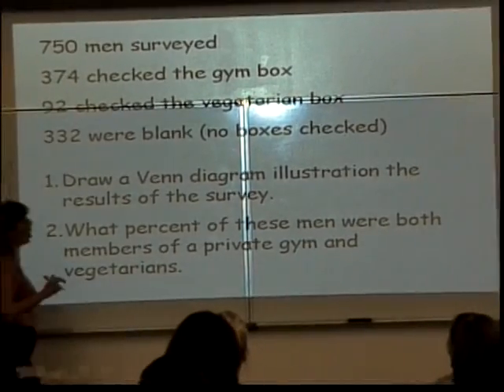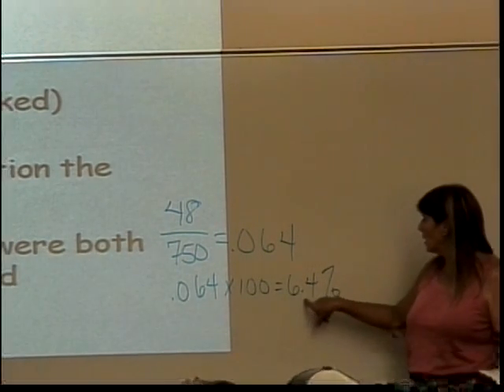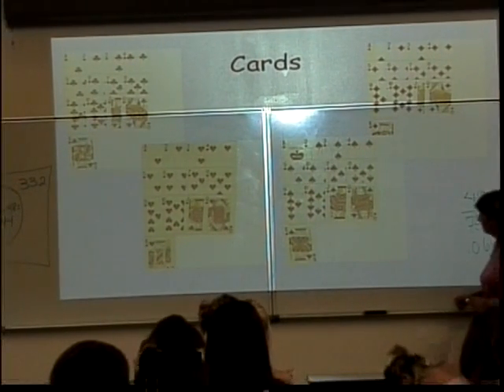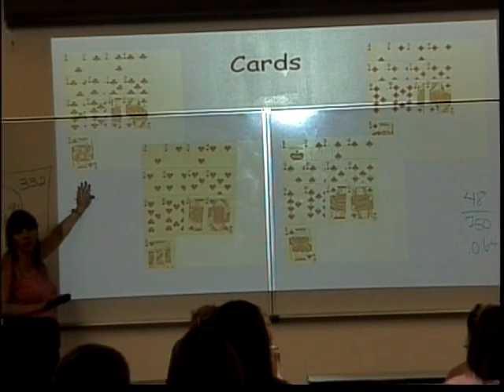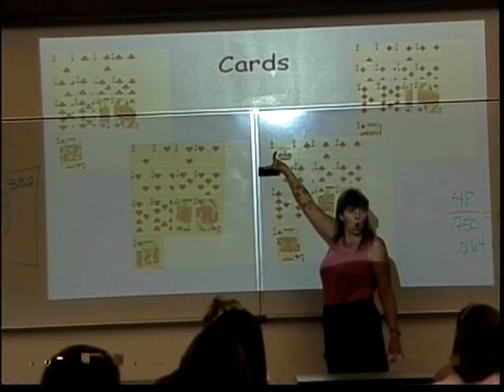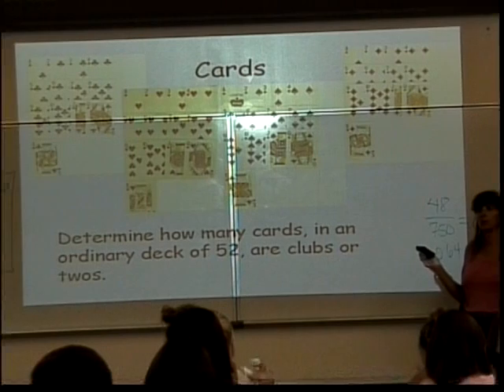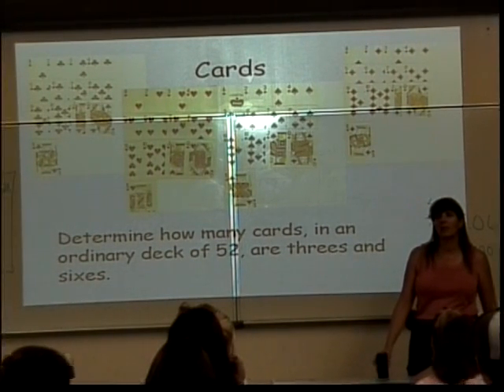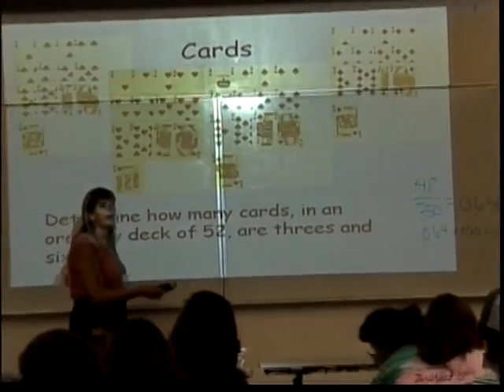Sets and Set Operations (part 6)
This is the lecture on Sets and Set Operations.